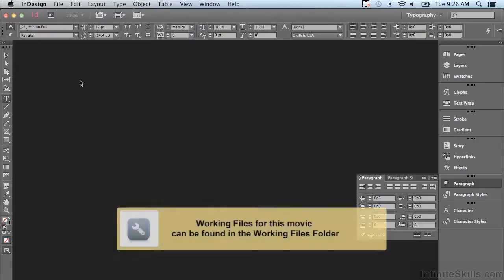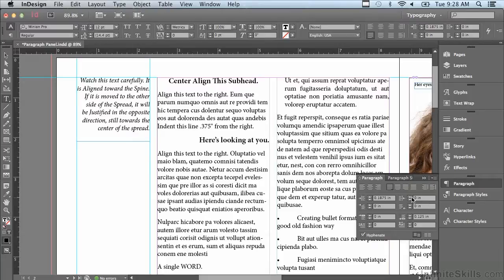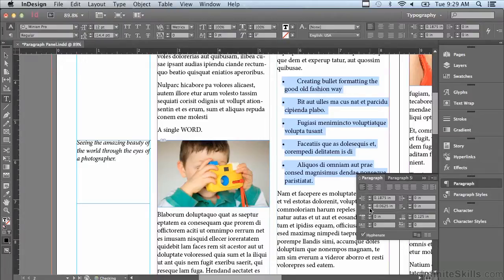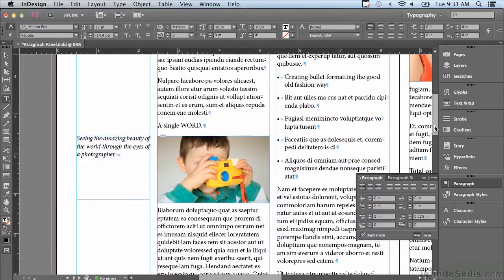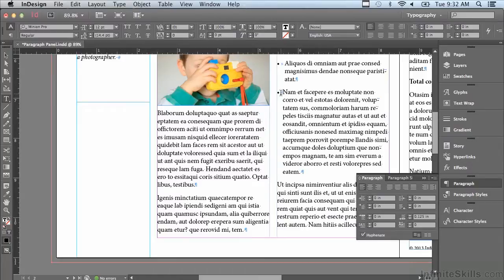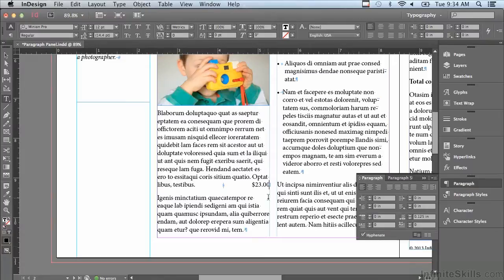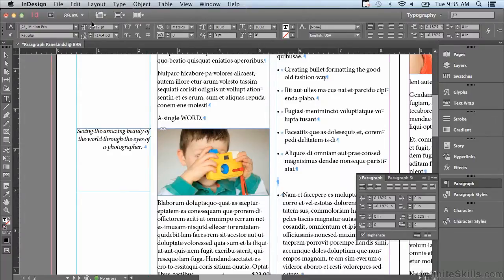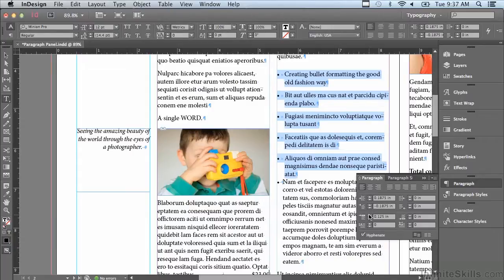Adobe InDesign CC Tutorial | Positioning Paragraphs With Indents And Spacing